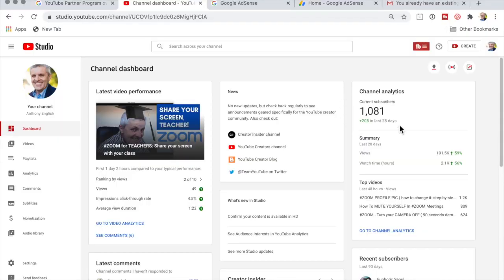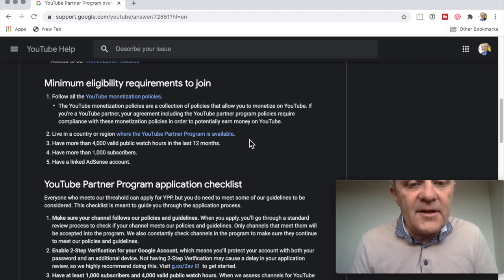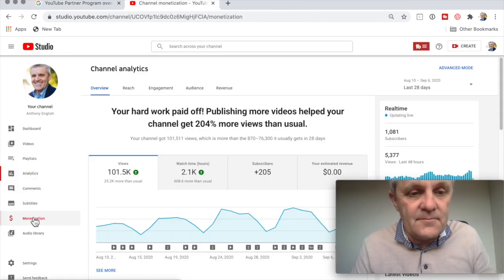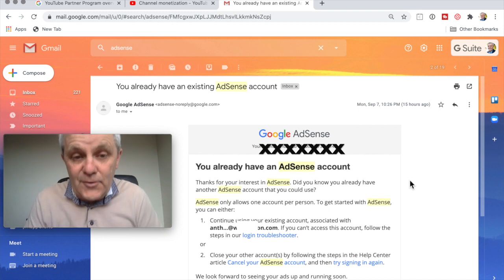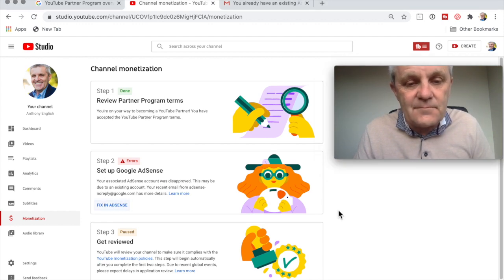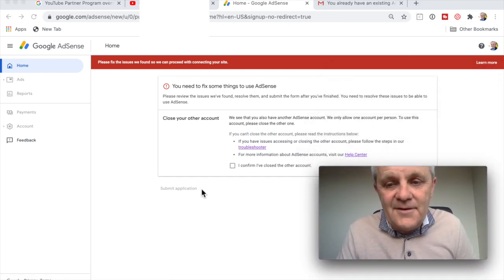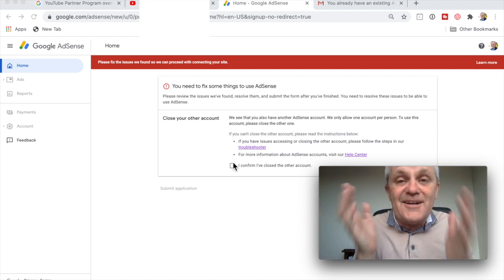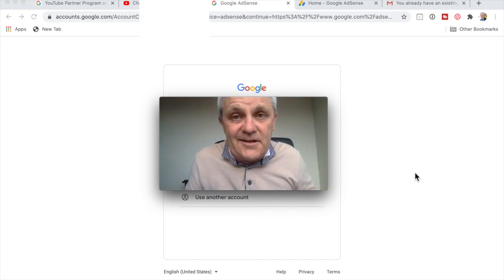I CAN'T MONETIZE! (even with 1000subs) ****UPDATE: I AM NOW MONETIZED! Sep 17 2020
YouTube monetization: I've got my 1000 subs, but I can't monetize my YouTube channel!

UPDATE Sep 17, 2020:
I AM NOW MONETIZED!

I sent feedback to YouTube (as the Google AdSense feedback wasn't getting me anywhere), and within a few hours, I found Monetization was enabled.

The rest of this video explains how stuck I was before contacting YouTube "Send feedback"

I have my 4000 watch hours for the last 12 months.
I have kept all the YouTube monetization policies.

I can't create a new AdSense account (only one AdSense account per person).

I can't log into the AdSense account to say: this is not my user name or gmail address! This belongs to someone else!

I can't unlink, delete or contact Google AdSense support.

I get a message from YouTube saying: "you need a valid AdSense account."
Then I get a message from AdSense saying: "You already have an AdSense account."

BUT I CAN'T ACCESS IT!

This is SO FRUSTRATING!

I help you be great on Zoom, and I do it through reframing how you think about yourself on video calls.

Growing your channel?
I use TubeBuddy to grow my channel. I especially like their suggested tags.